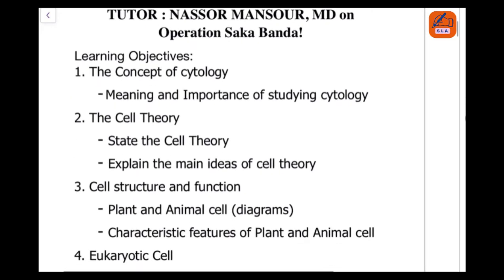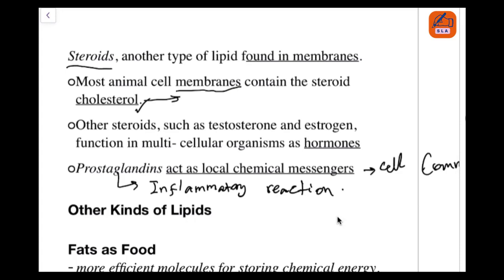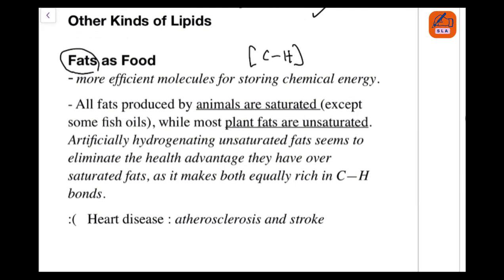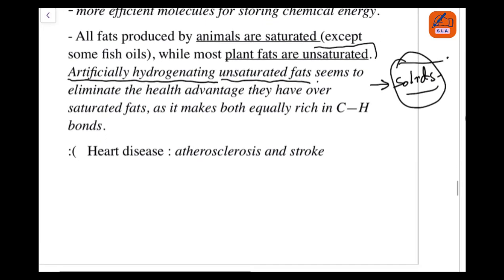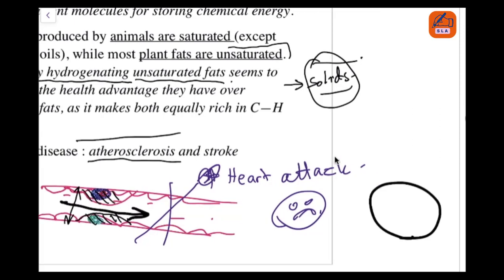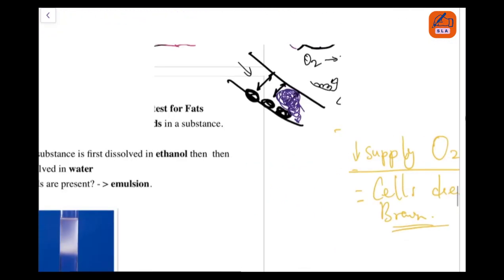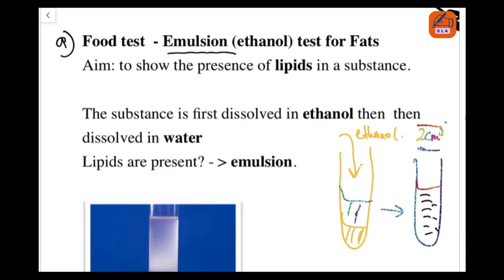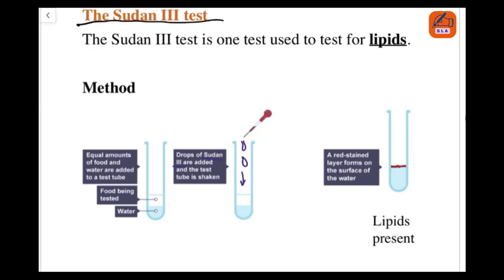LIPIDS PART 2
ADVANCED BIOLOGY
NECTA
TANZANIA
FORM FIVE AND FORM SIX